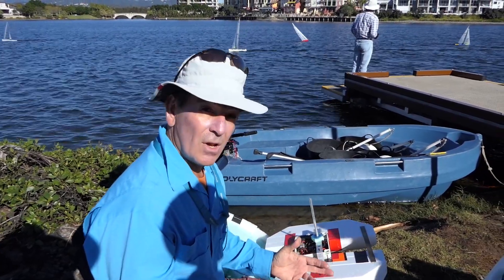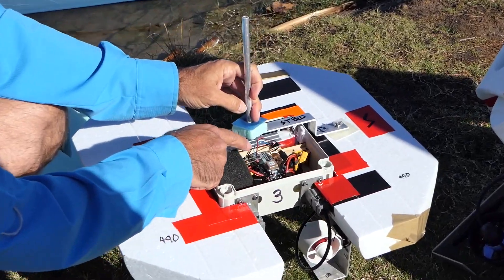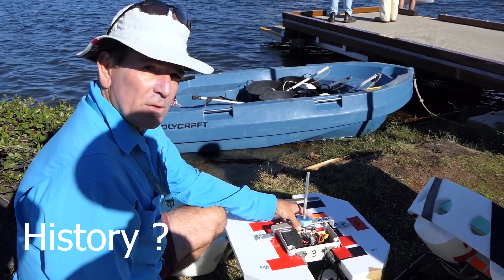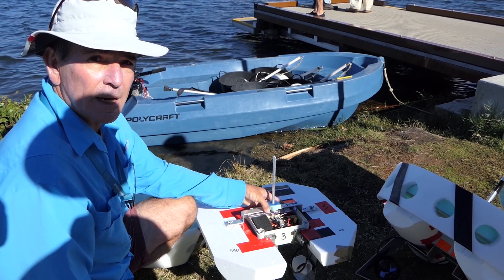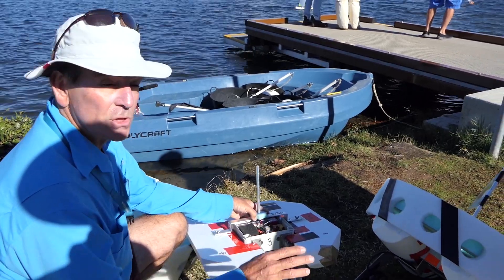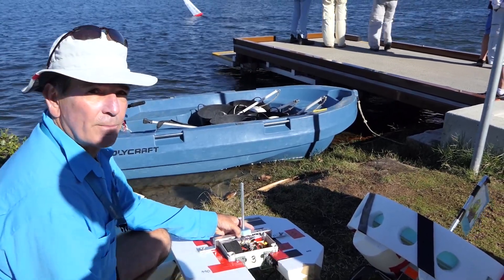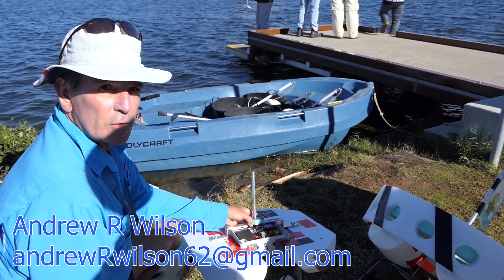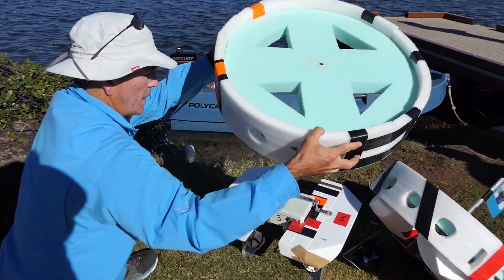So what is Buoybot ?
Buoybot is a collaboration between Andrew R Wilson and Trevor Jack, whom are long friends, sailors, kiters, foilers, innovators and adventurous souls. All development thus far has been self funded.
Buoybot is a collection of components;
foam hull(s), foam top works – these can be made at home garage with simple materials, duct tape and epoxy glue.
Skeg – bent to shape aluminium flat bar from you local sheet metal workshop (or home garage)
Control box / motors– off the shelf or on line from an electrical supplier.
Buoybot is designed to be simple, low cost, robust, ability to be home built.
Thanks to Steve Keep, RPS Aero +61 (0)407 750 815
 Contact Andrew R Wilson ---  BOUYBOT Brisbane Australia
Suppliers
Video taken at the Sth Queensland IOM Championship held on 10th July 2021, at Paradise Radio Yacht Club on the Gold Coast Queensland Australia